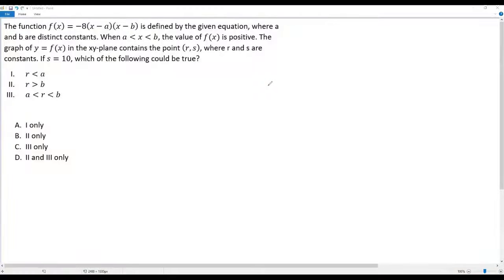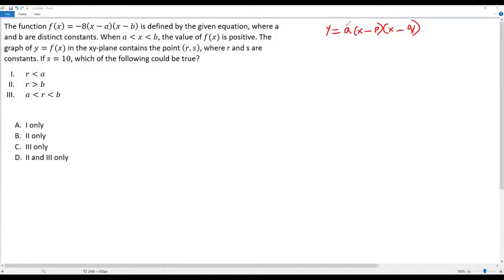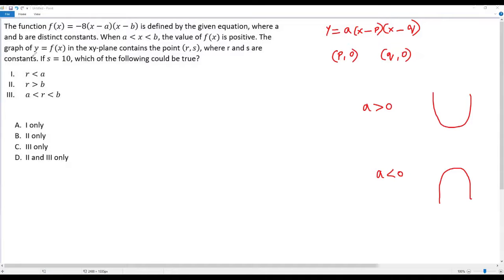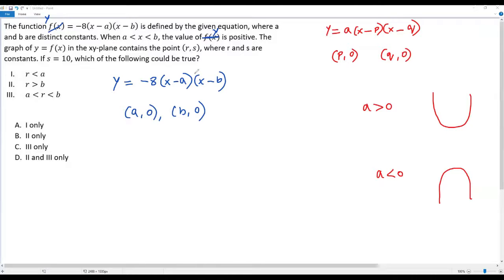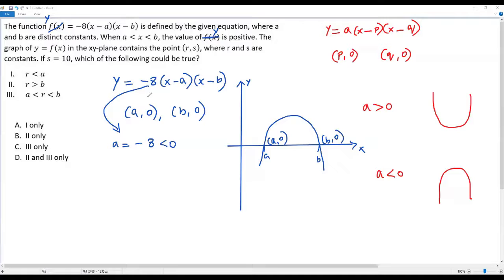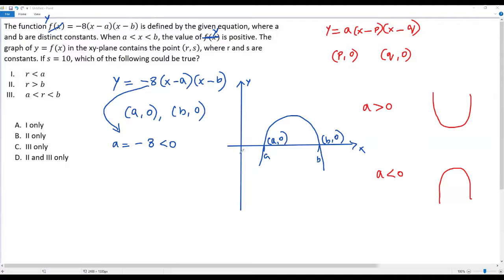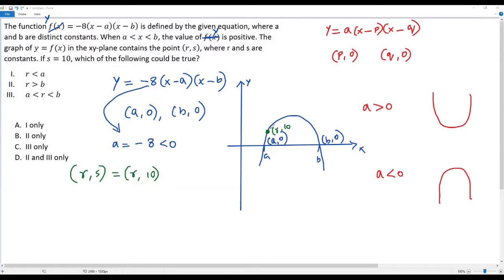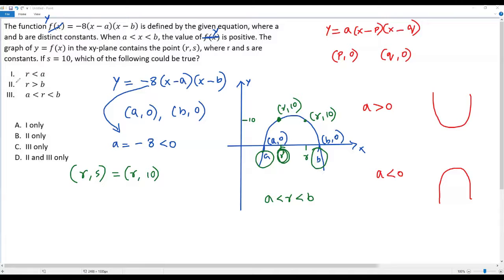SAT Math (Quadratics)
The function f(x) = -8(x - a)(x - b) is defined by the given equation, where a and b are distinct constants. When a is less than x less than b, the value of f(x) is positive. The graph of y = f(x) in the xy-plane contains the point (r, s), where r and s are constants. If s = 10, which of the following could be true?

I.  r is less than a
II.  r is greater than b
III.  a less than r less than b

C) III Only
D)  II and III only